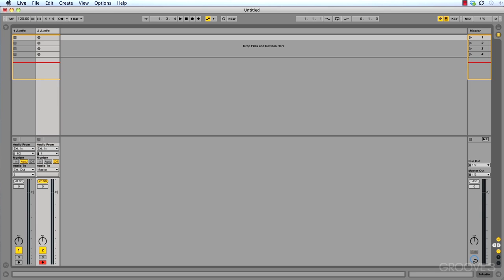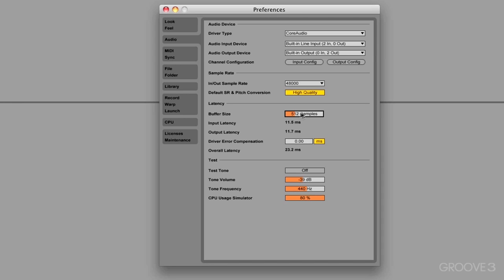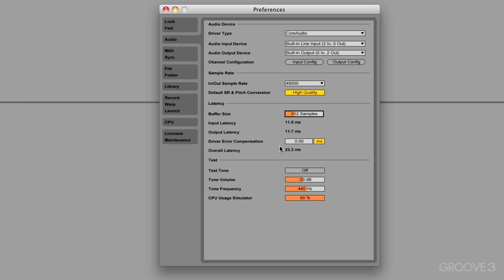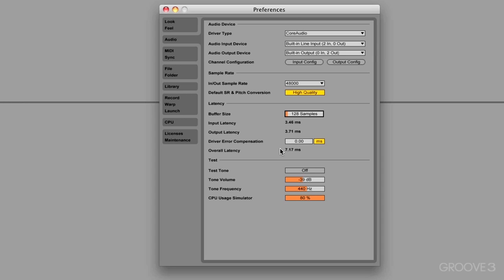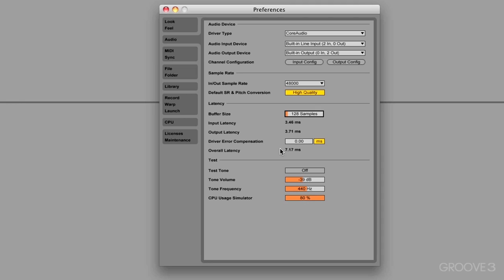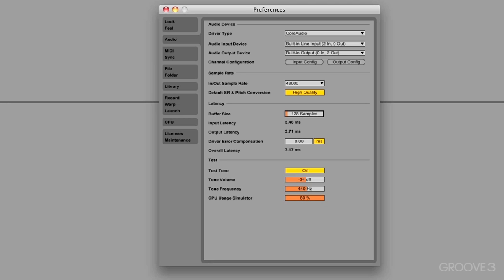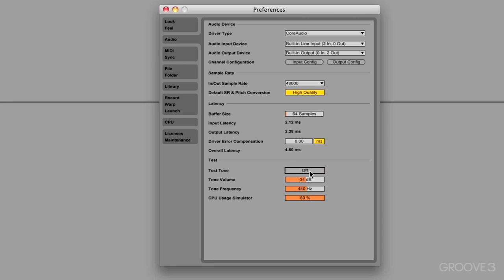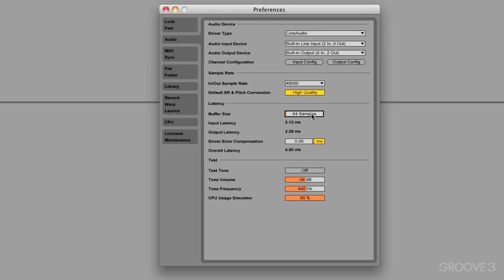Optimizing Audio (Ableton Live 9 Explained)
Learn all about latency and how to reduce it, as well as how to find how low your buffer size can go safely with the built-in test.